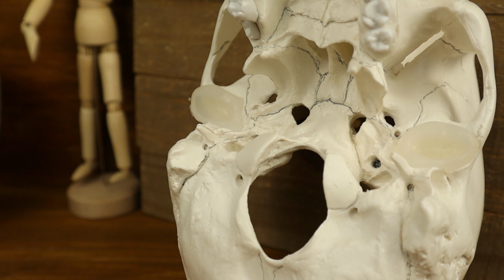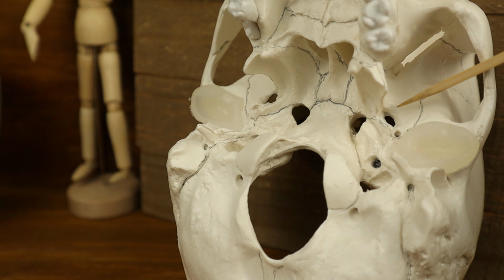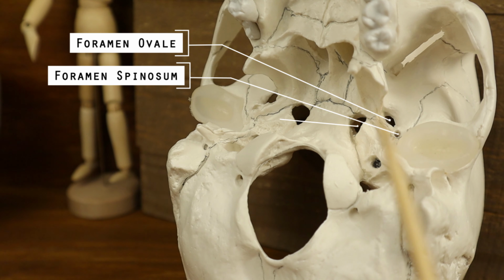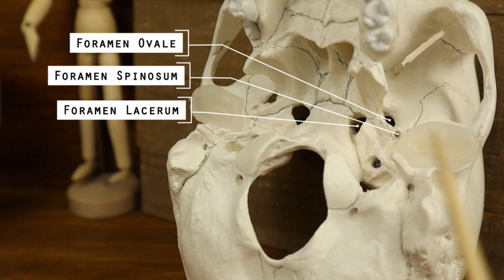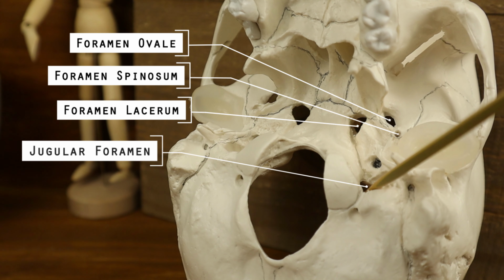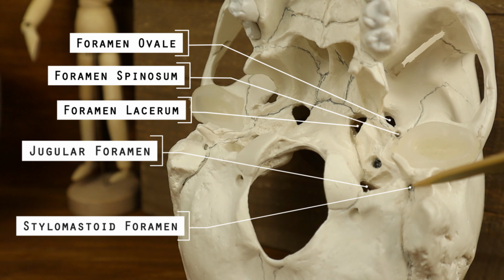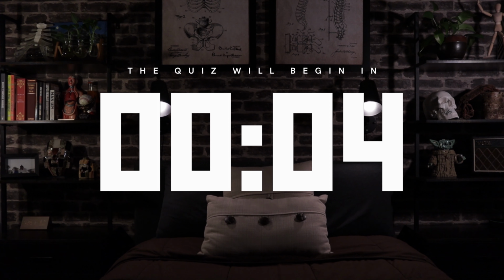All FORAMEN of the Skull on a Model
All of the skull FORAMEN, where to find them on a model so you're ready for your exam!📝